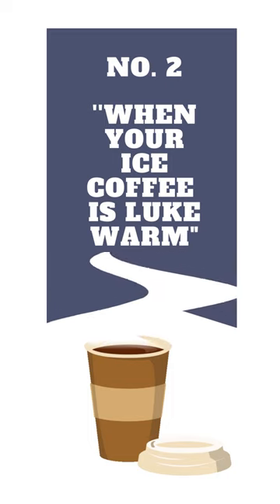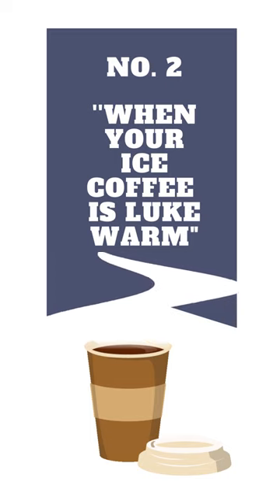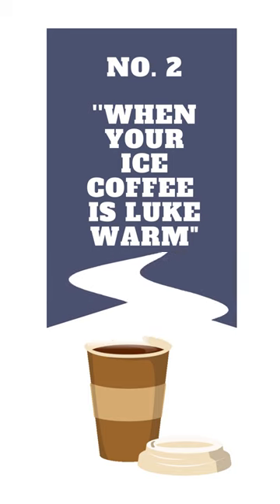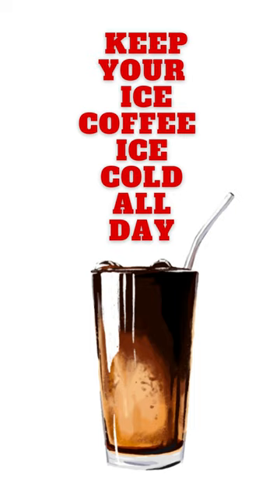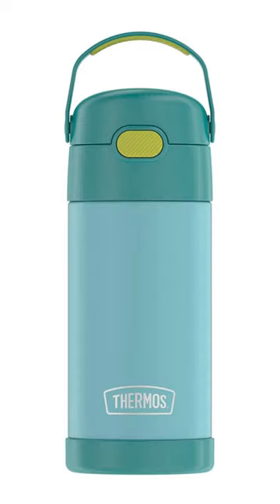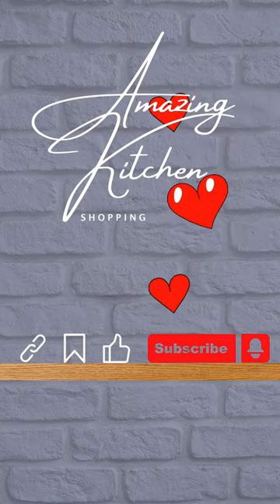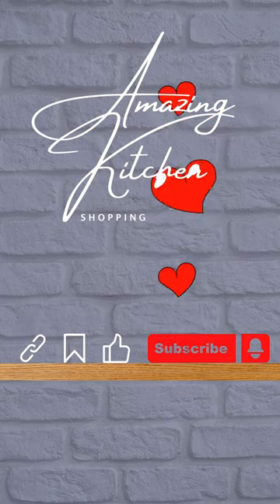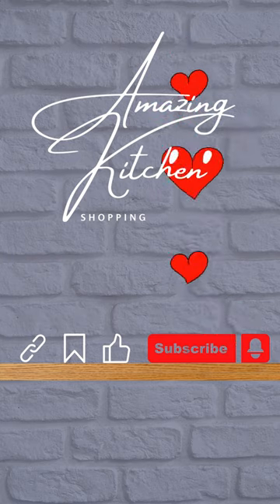When Your Ice Coffee Is Luke Warm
'You make yourself an ice coffee ... then... get distracted... and when you finally get around to drinking your ice coffee... it’s luke warm ... Well...NOW you can keep your Ice Coffee ... Ice Cold ... All day with the Thermos Funtainer 12 Ounce Bottle

***ABOUT AMAZING KITCHEN SHOPPING***

Amazing Kitchen is a channel dedicated to the best of Amazon kitchen & dinning shopping. We select only the best items in the following range: Bakeware, Bar Tools & Drinkware, Coffee, Tea & Espresso Appliances, Cookware, Dining & Entertaining, Glassware & Drinkware, Home Brewing & Wine Making as well as Kitchen & Table Linens and Kitchen Utensils & Gadgets, Small Appliances, Storage & Organization and Wine Accessories.

A great Amazon tip to live by is always save an item you like, think you like, might like later in your wish list. This will save you the headache of going through a possible 12million items sold by Amazon.